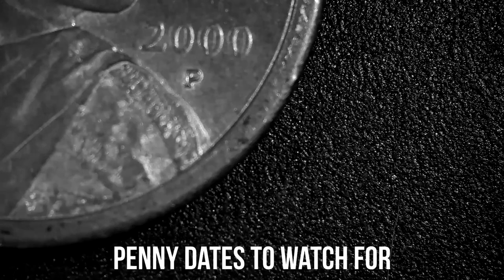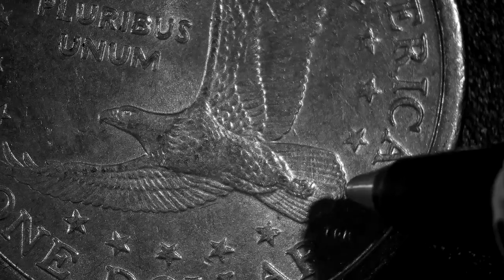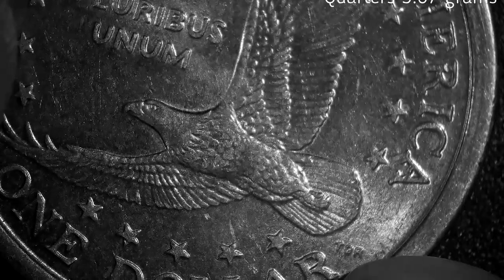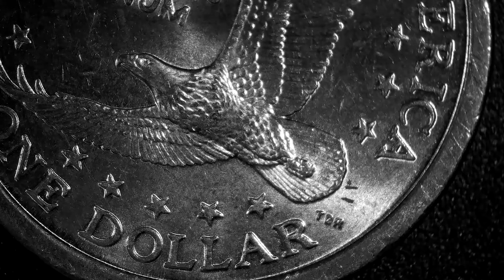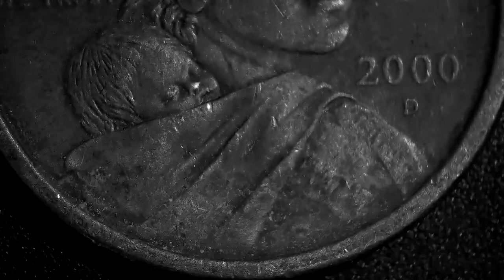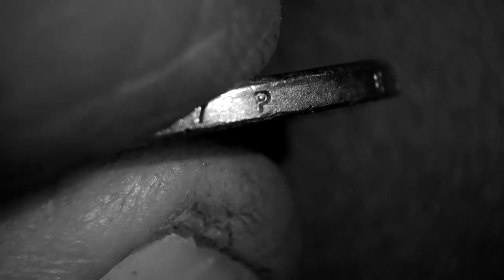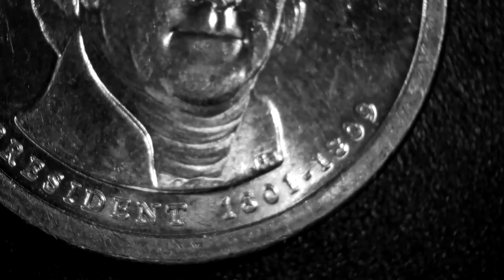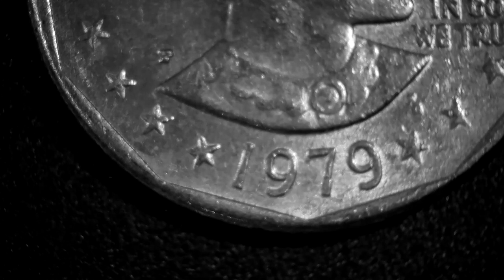Whats in your Pocket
Will golden dollars reveal a hidden treasure???